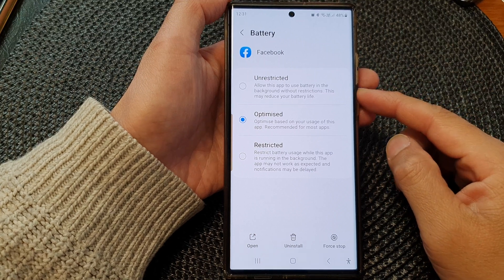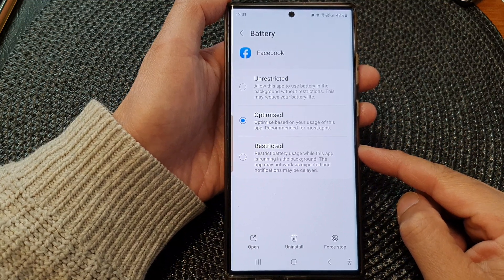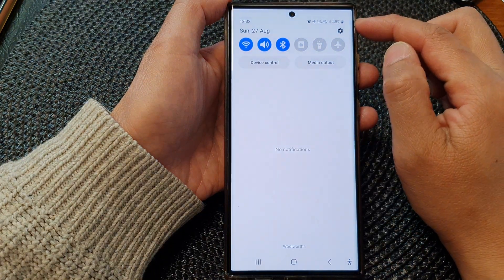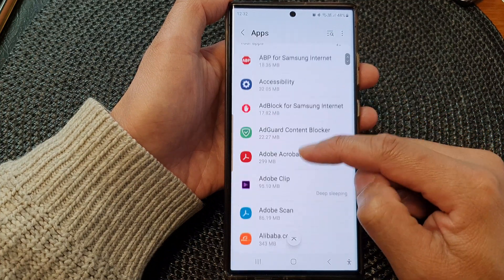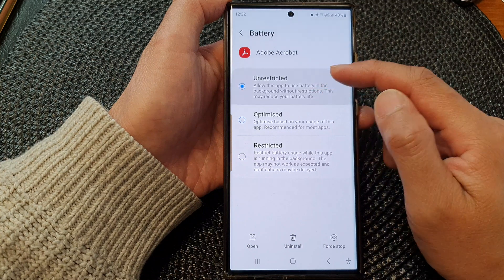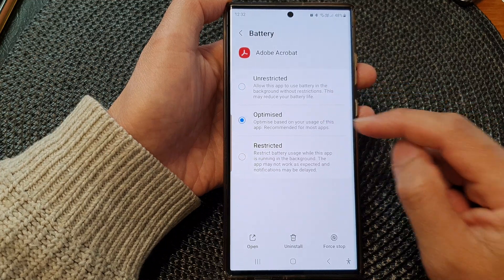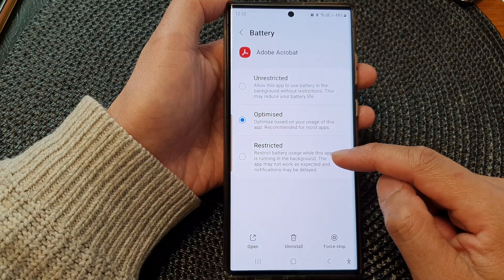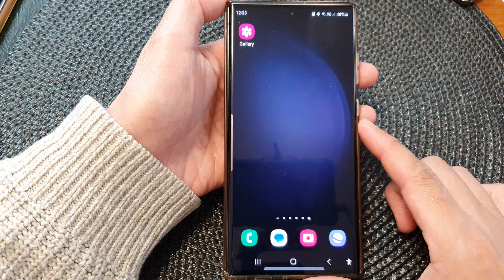Galaxy S23's: How to Set Battery Usage to Unrestricted/Optimized/Restricted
Learn how you can set battery usage to Unrestricted, Optimize, or Restricted on the Samsung Galaxy S23/S23+/Ultra.

Welcome to our comprehensive guide on managing battery usage settings on the latest Samsung Galaxy S23! In this tutorial, we'll walk you through the step-by-step process of adjusting battery usage preferences to Unrestricted, Optimized, and Restricted modes, helping you make the most out of your device's battery life. Whether you're a power user or just want to optimize your phone's performance, this video has got you covered.

🔋 Purpose and Benefits:

Managing battery usage settings is crucial for enhancing the overall efficiency and longevity of your Samsung Galaxy S23. By learning how to navigate the different modes, you'll gain control over your phone's energy consumption, ensuring it meets your usage needs without compromising performance. Here's what each mode offers:

1. Unrestricted Mode: This mode grants apps unrestricted access to battery usage, suitable for when you need maximum performance and are okay with slightly faster battery drain.

2. Optimized Mode: The optimized mode strikes a balance between performance and battery life. It intelligently adjusts app behavior to deliver efficient usage without significant compromise in performance.

3. Restricted Mode: In this mode, apps are restricted from consuming excessive battery power. It's ideal for situations where you need to extend battery life or conserve energy, sacrificing some app functionality for longer usage.

By understanding and utilizing these battery usage modes, you'll enjoy several benefits:

✅ Extended Battery Life: Optimize battery usage to enjoy longer screen-on time and reduce the frequency of charging.

✅ Tailored Performance: Customize your phone's performance based on your needs, whether it's for gaming, productivity, or regular usage.

✅ App Prioritization: Choose which apps have priority access to battery usage, ensuring your essential apps run smoothly.

✅ Efficient Multitasking: Maintain smooth multitasking by managing how apps consume battery resources in the background.

✅ Personalized Experience: Adapt your device's behavior to match your usage patterns and preferences.

Watch this tutorial to master the battery usage settings on your Samsung Galaxy S23 and make informed decisions that align with your usage habits. Whether you're a casual user or a tech enthusiast, taking control of your phone's battery management has never been easier!